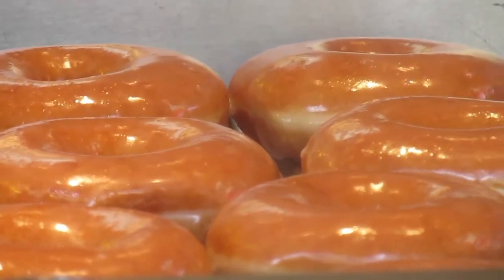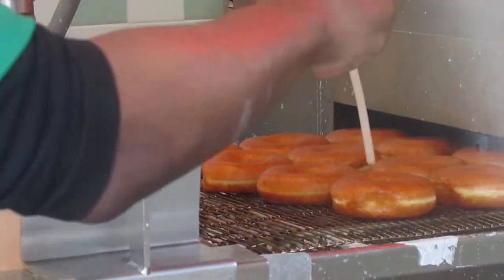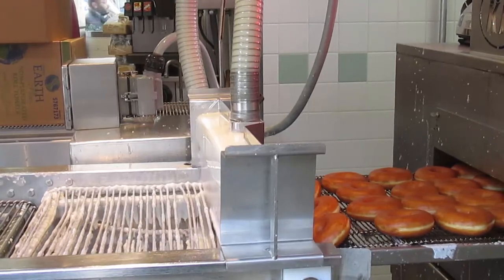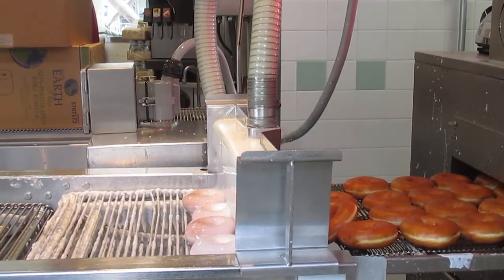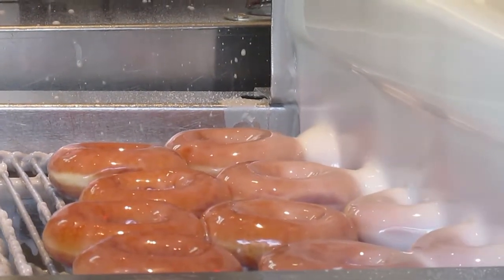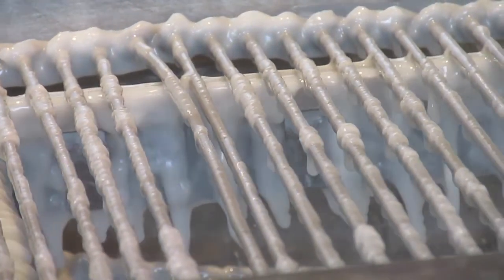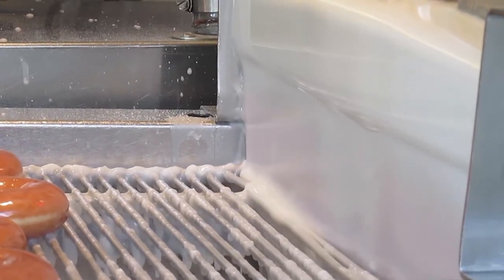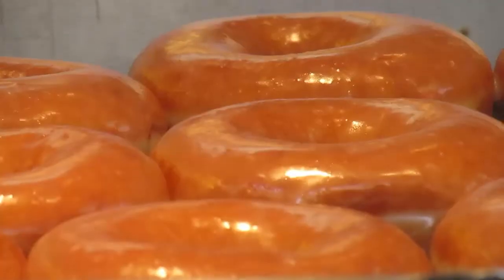Glazing Donuts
Found this video off of wikipedia